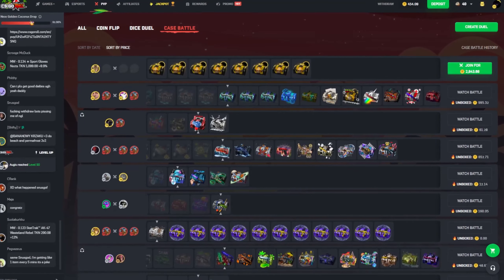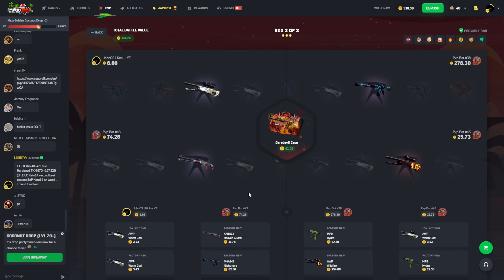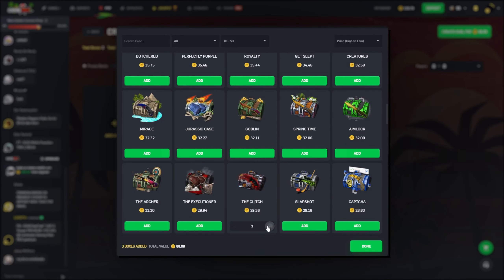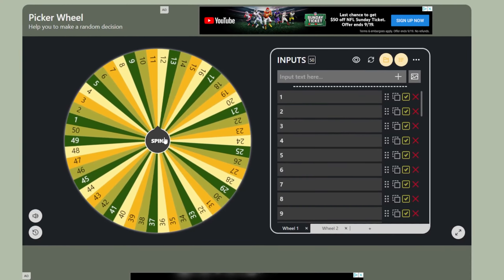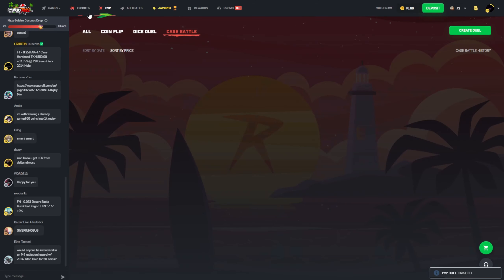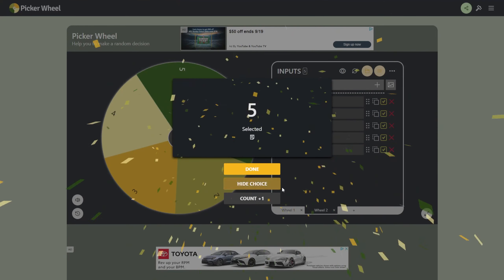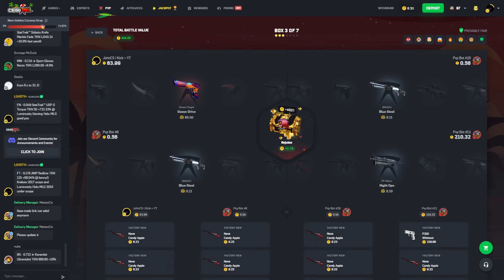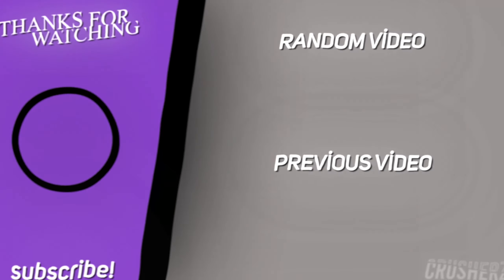I Let a Wheel Pick My Battles and It Got CRAZY... | CSGORoll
If you would like to help out the channel use code JohnCS on CSGORoll or any other site❤️